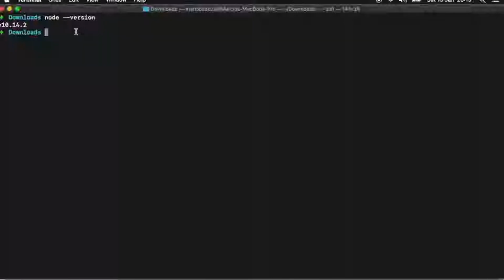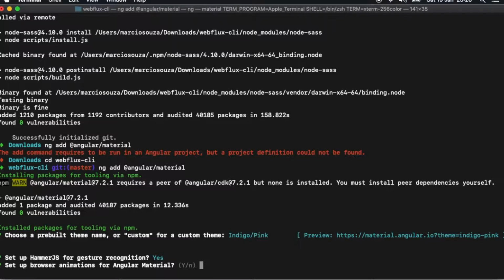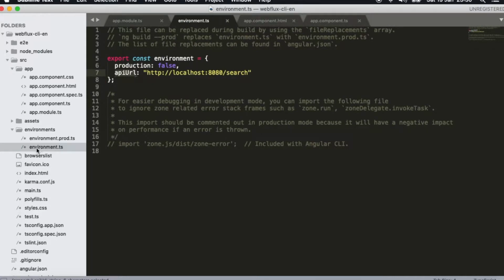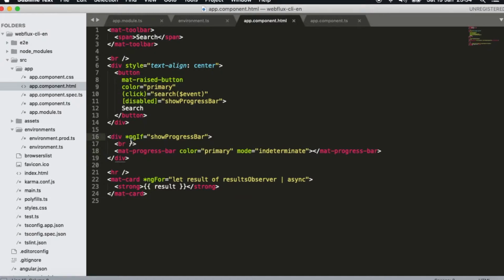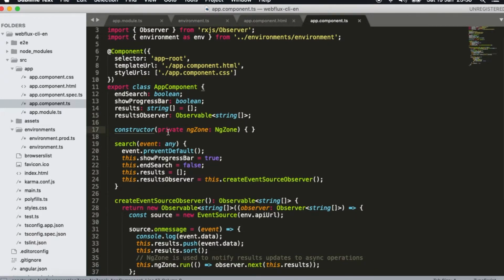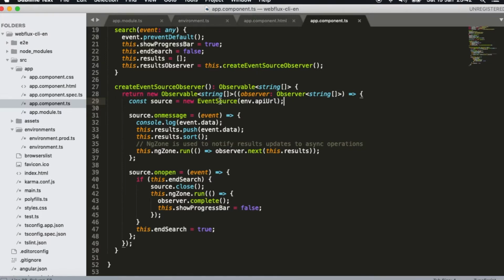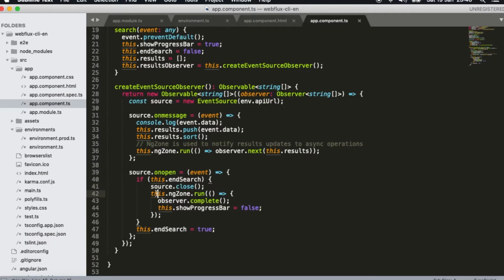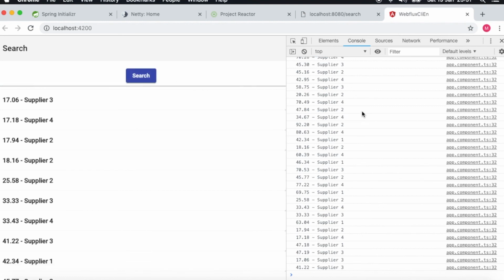Reactive Java with Spring Boot + Webflux + Angular - video 4/4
In this series of four videos you will learn how to create a basic reactive API with Java, Spring Boot, Webflux and Angular.

In this forth video you will create an Angular application from scratch that will use the EventSource and Observables to consume an endpoint from a Spring Boot application with Webflux.